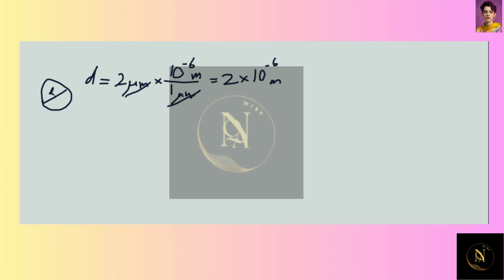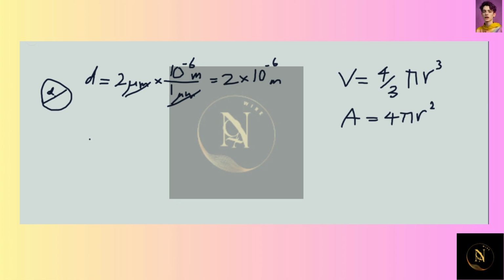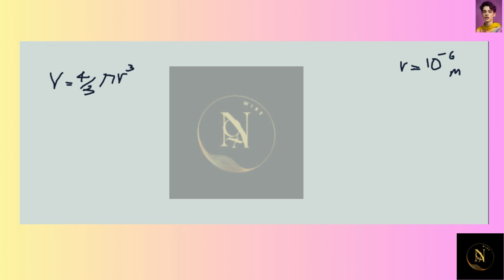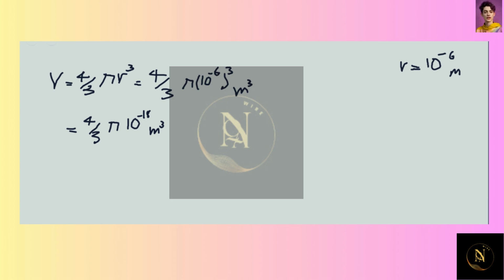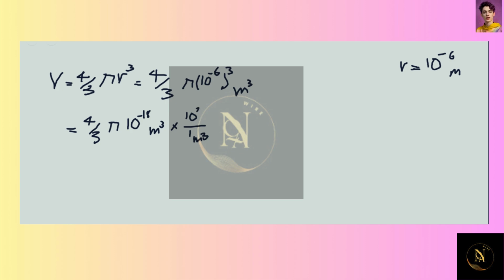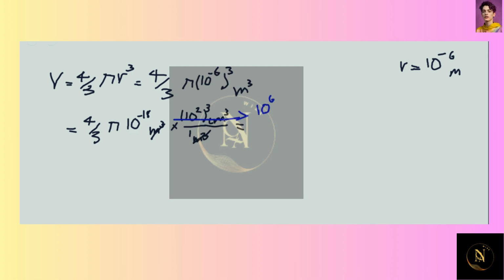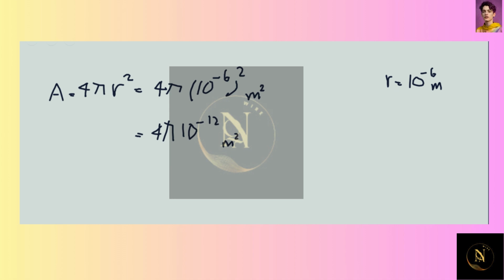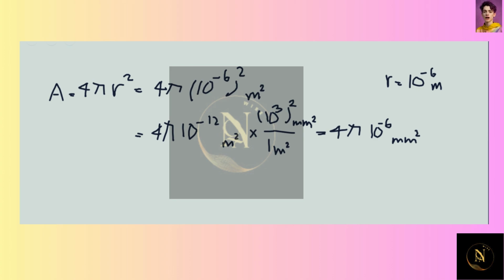Bacteria vary in size, but a diameter of 2 0 m is not unusual What are the volume in cubic centimet